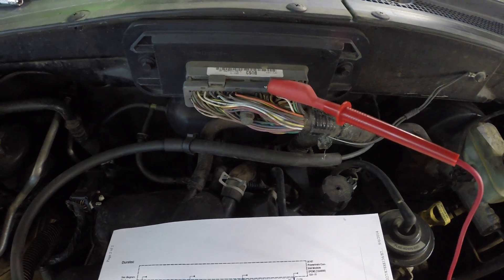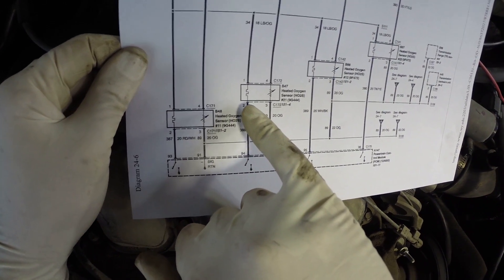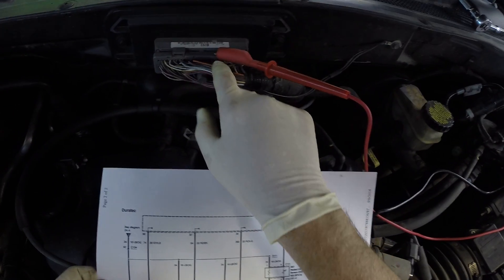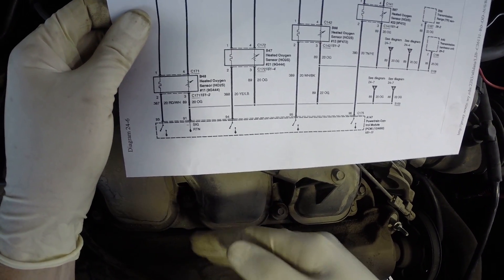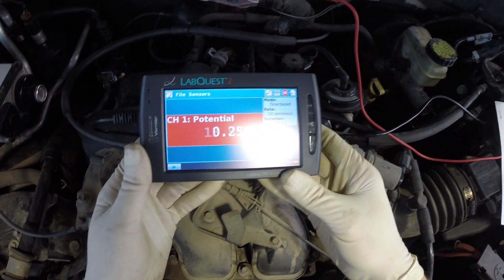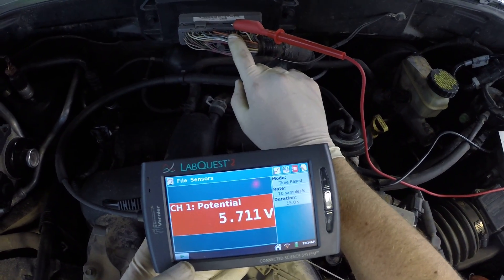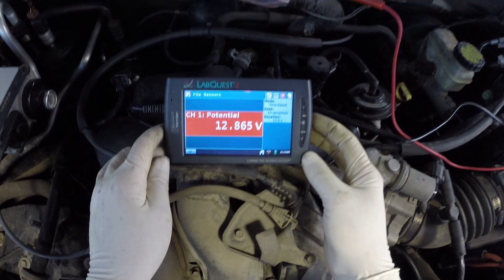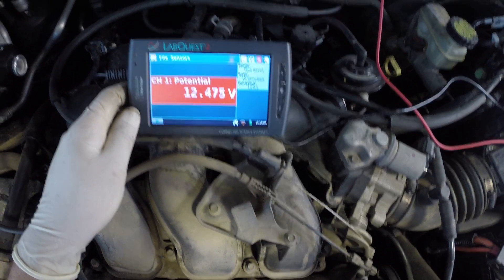PCM Circuit Activation Testing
The best and easiest way to see if the PCM is switching something on like it should. You can check these things with a scan tool but sometimes you need to see it first hand. You need to first understand voltage drop and the way voltage behaves in a circuit and this test will be easy to understand.